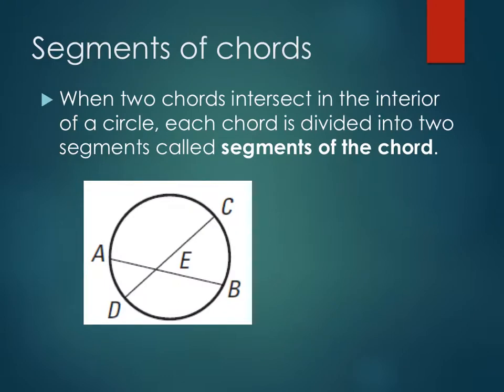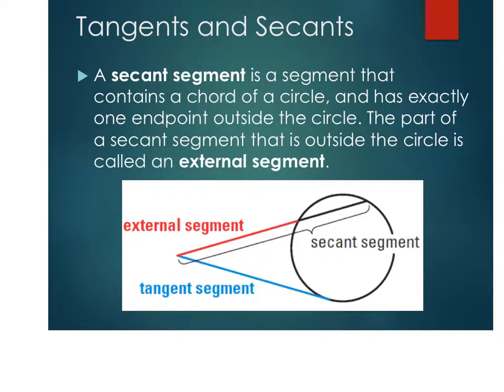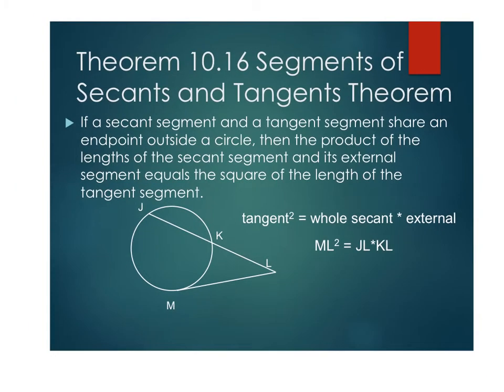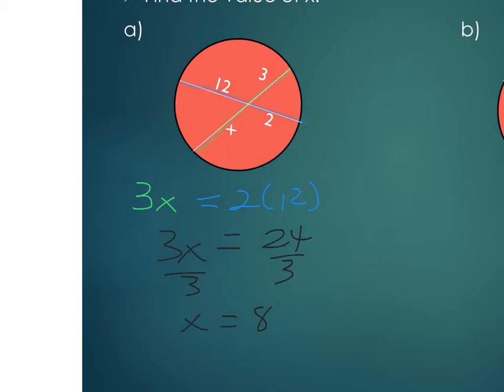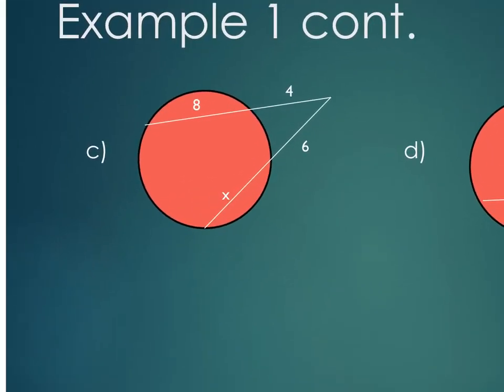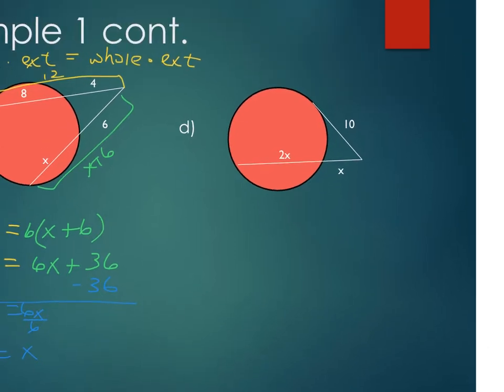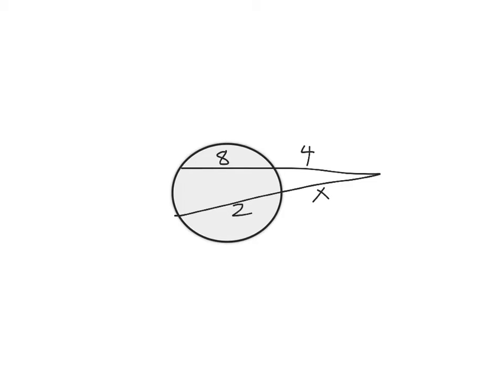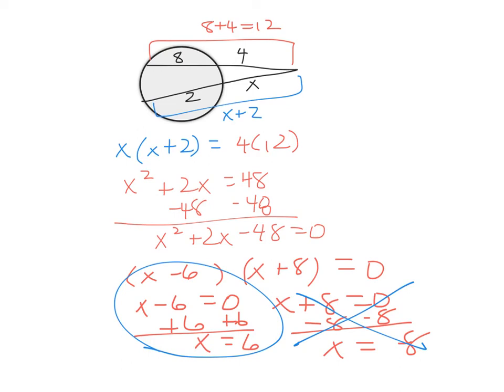3.19.18 GeoHonors Lesson 10-6 Lengths of Segments in Circles